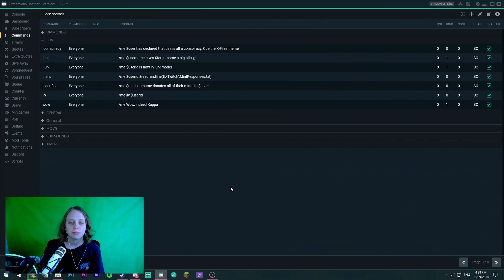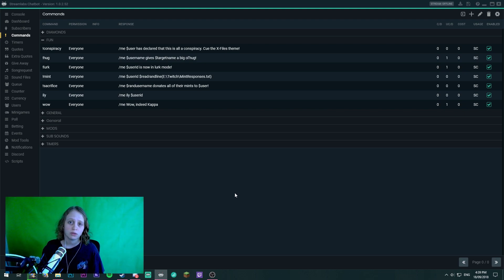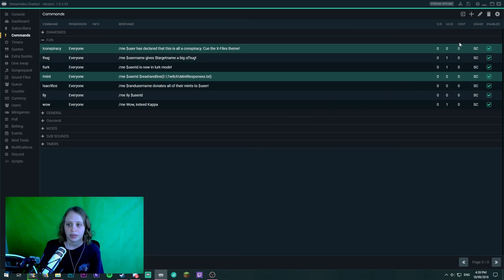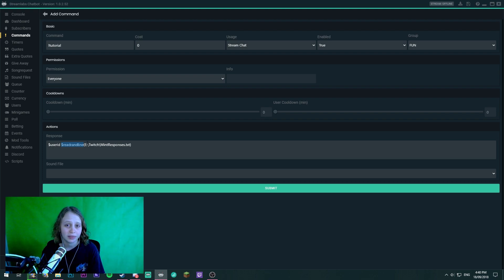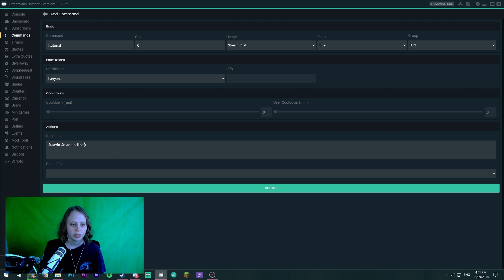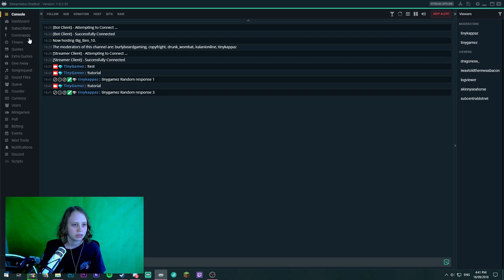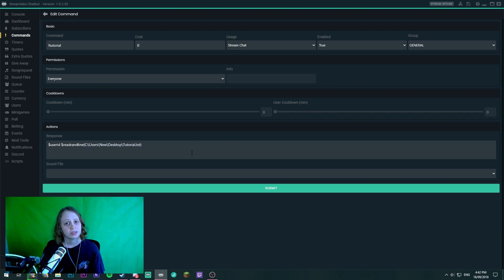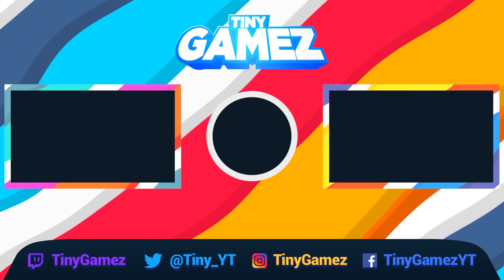Streamlabs Chatbot Multiple Response Command (One Command = Random Response)